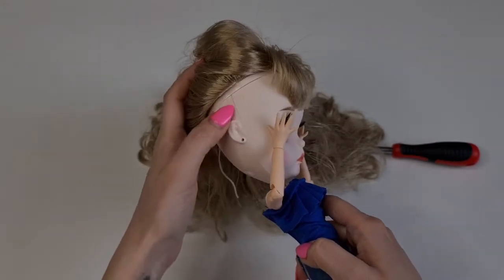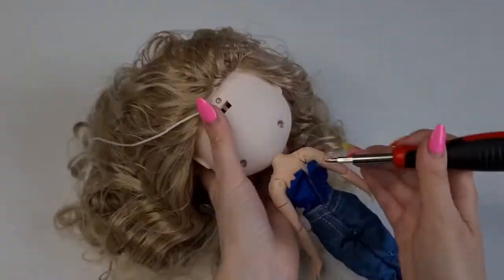How to open a Blythe Doll - Beginners Tutorial 2021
Hi guys, today i am showing you How to open a Blythe Doll for the first time..i am also a beginner, so we can learn how to do this together, or learn from my mistakes, so you won't do them yourself..i am planning on customizing this Blythe doll, so stay tuned for future customizations videos plus tips and tricks..

THANK YOU @kiddylandtoys1212  for sending us this Blythe Doll for free.

-12 inches / 30 cm tall brand new Neo Blythe Doll
-String controlled 4 color changing eyes
-19 joints can be rotated 360 degrees
-Original shiny/matte face
-Long soft hair
-Doll comes fully assembled with a head wrap to protect the hair and face
-Unique, sturdy and strong
-Customizable collectible doll
-Blythe hands, ears, hair, faceplate and body can be swapped out